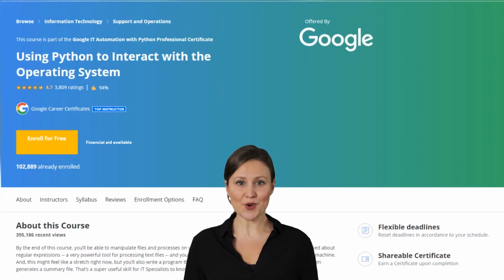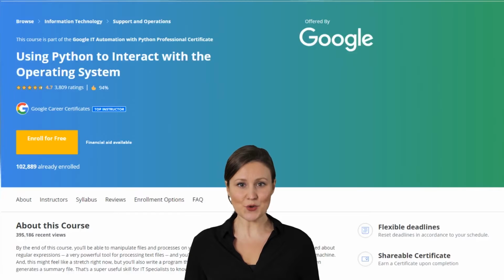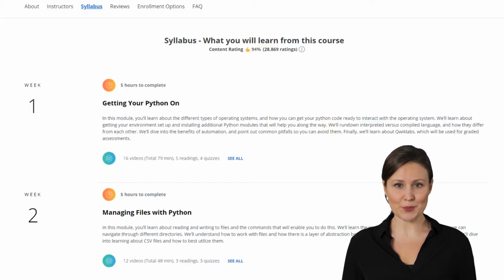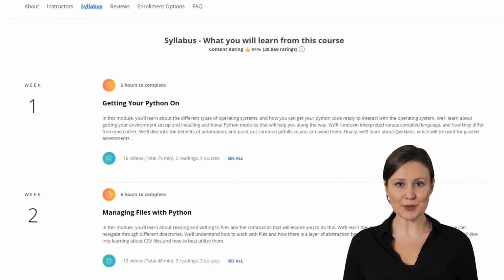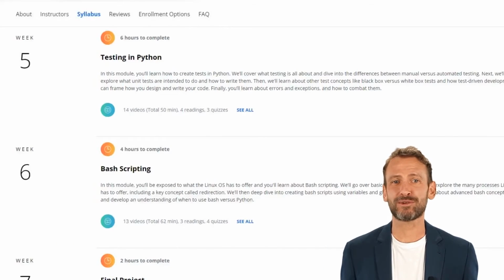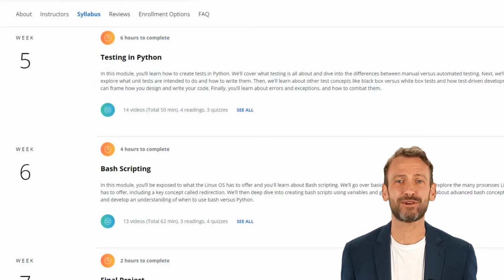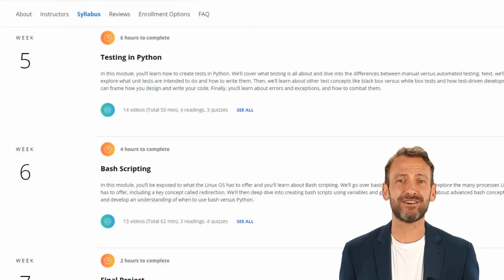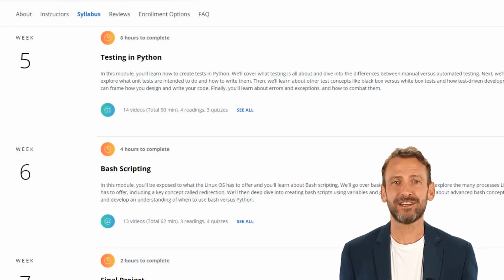Using Python to Interact with the Operating System | Course Trailer | 2021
Learn in-demand skills like Python, Git, and IT automation to advance your career.
🔥 Enroll in this Course Today!
🔥 Enroll in Professional Certificate Today!

This course is part of the Google IT Automation with Python Professional Certificate.

By the end of this course, you’ll be able to manipulate files and processes on your computer’s operating system. You’ll also have learned about regular expressions -- a very powerful tool for processing text files -- and you’ll get practice using the Linux command line on a virtual machine. And, this might feel like a stretch right now, but you’ll also write a program that processes a bunch of errors in an actual log file and then generates a summary file. That’s a super useful skill for IT Specialists to know.

💥 💥 Courses in this Professional Certificate 💥 💥
➤ Main Certificate
1 - Crash Course on Python
2 - Using Python to Interact with the Operating System
3 - Introduction to Git and GitHub
4 - Troubleshooting and Debugging Techniques
5 - Configuration Management and the Cloud
6 - Automating Real-World Tasks with Python

✅ SKILLS YOU WILL GAIN:
Using Version Control
Troubleshooting & Debugging
Python Programming
Configuration Management
Automation
Regular Expression (REGEX)
Testing in Python

This certificate can be completed in about 6 months and is designed to prepare you for a variety of roles in IT, like more advanced IT Support Specialist or Junior Systems Administrator positions. Upon completion, you can share your information with potential employers, like Walmart, Sprint, Hulu, Bank of America, Google (of course!), and more.

The content in this video is accurate as of the posting date. Some of the offers mentioned may no longer be available by the time you access this video.

We appreciate you watching our content. Thank you.